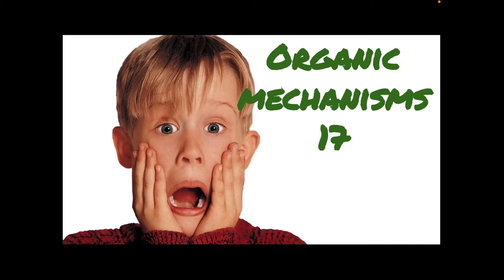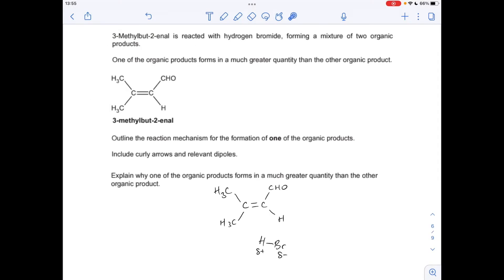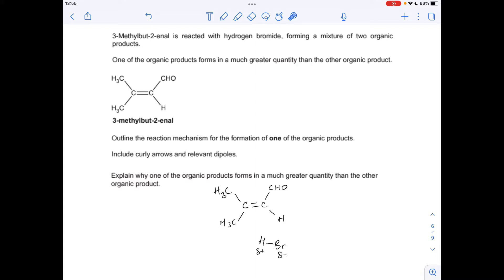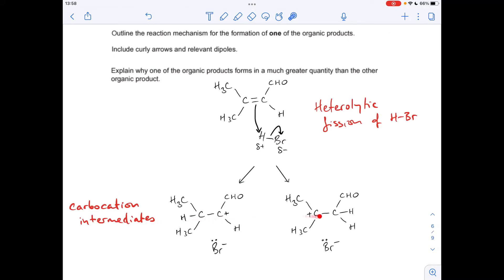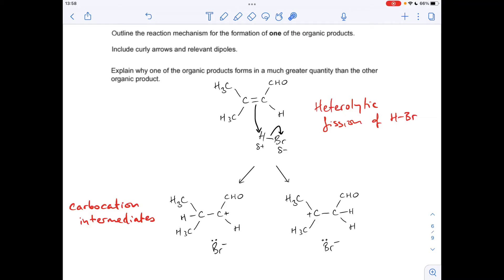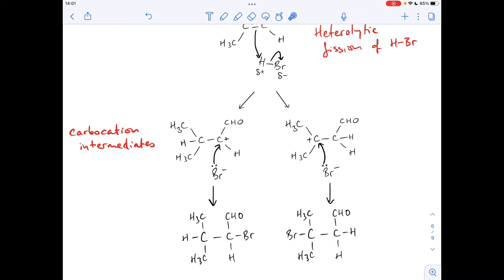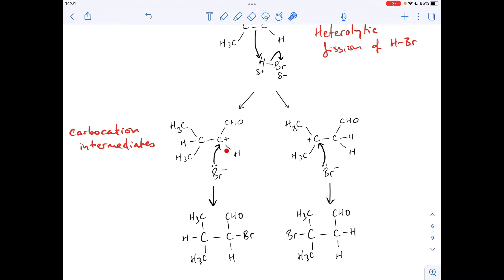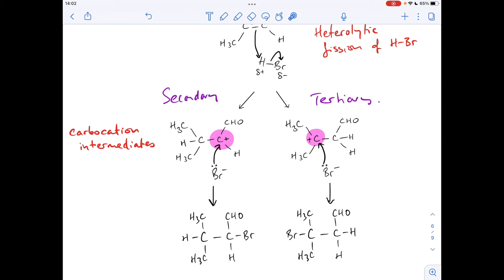A Level Chemistry Organic Mechanisms 17 (Electrophilic addition to an unsymmetrical alkene)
Typical exam question around the explanation of major and minor products following the electrophilic addition to an unsymmetrical alkene.
I've drawn the mechanism for both possible products